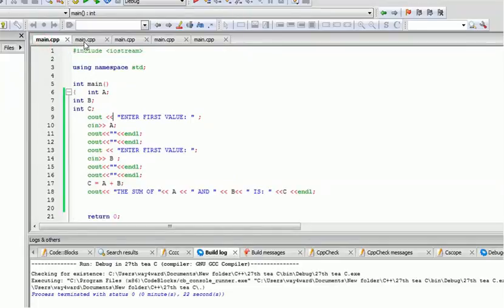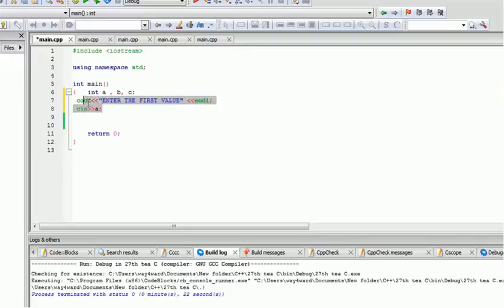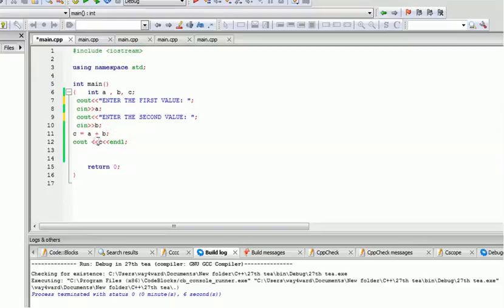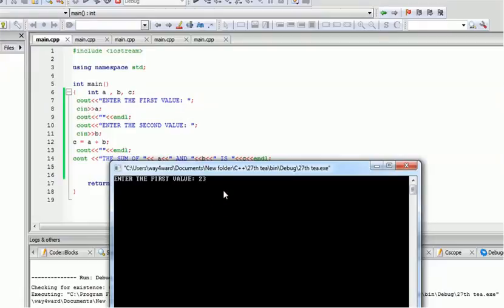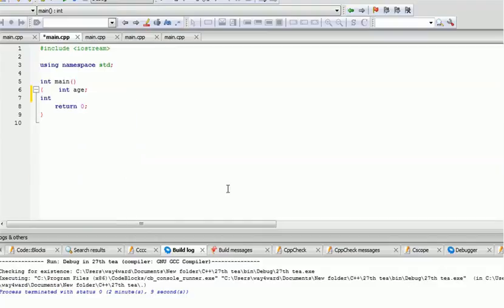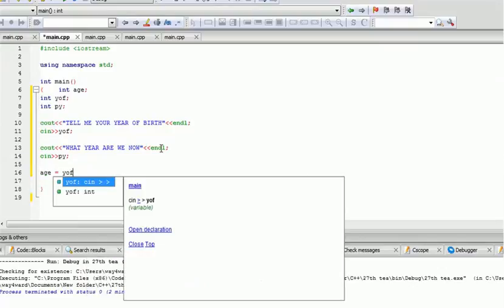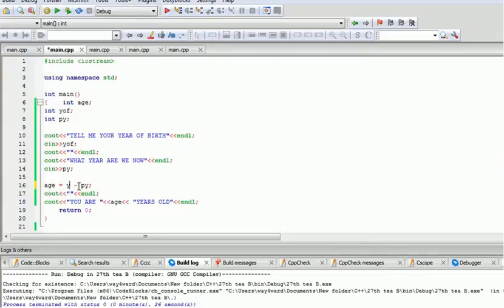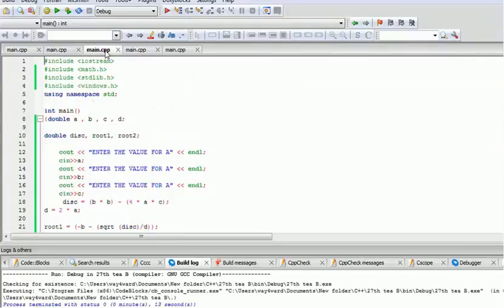C++ TUTORIAL CLASS REVISION PART 4 A